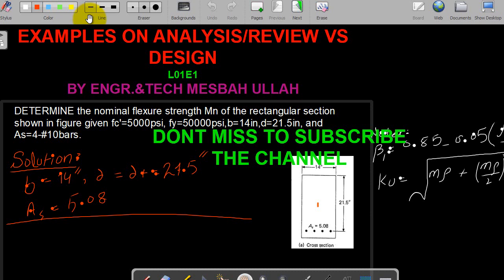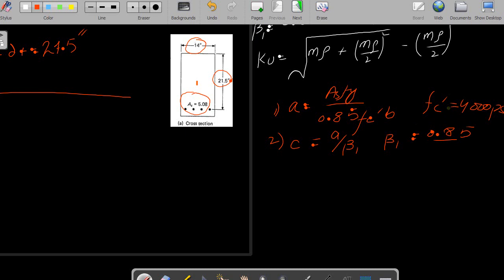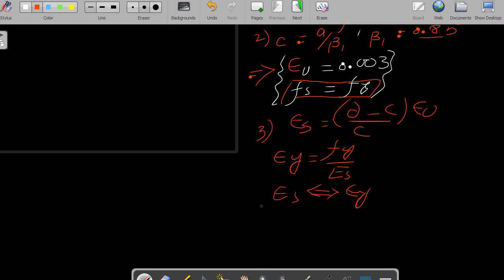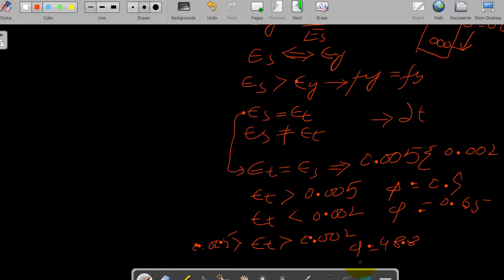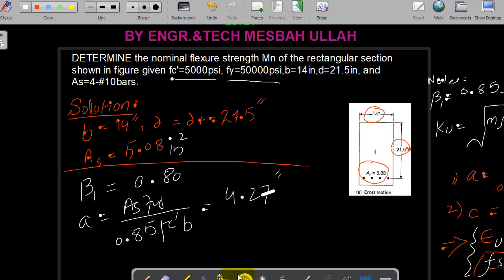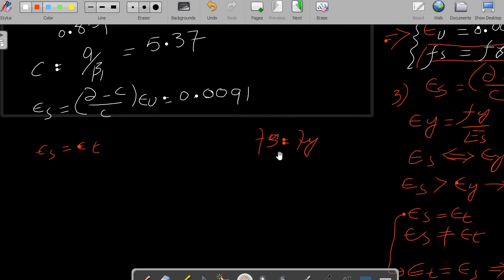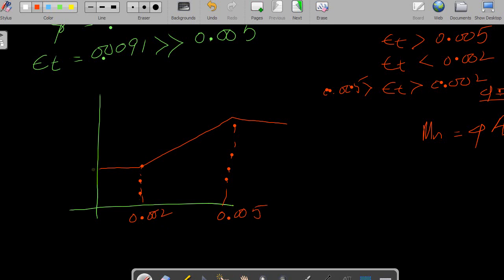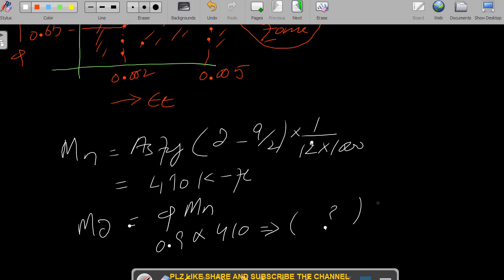L01E01 Analysis of a rectangular beam section?checking the yielding of steel and reduction factor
this example will illustrate the review of a rectangular beam section using ACI318 PROVISION. we will check the yielding of steel ,strength reduction factor, and nominal moment capacity. The lecture will also demonstrate the path line of review question.